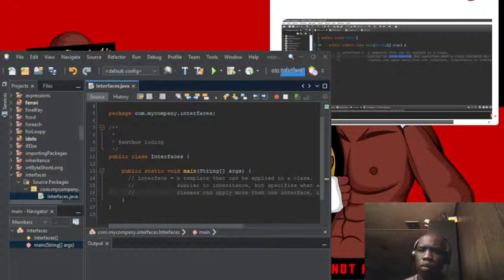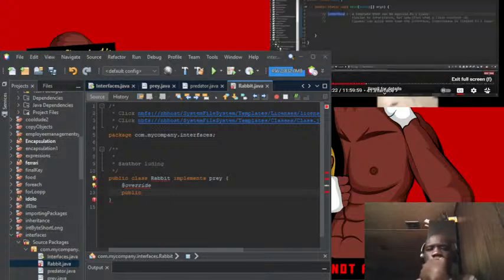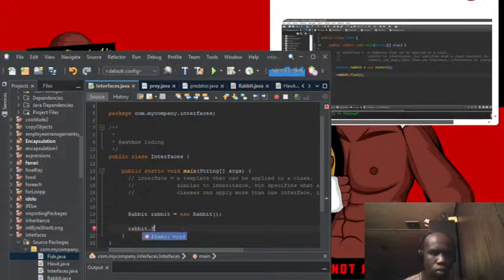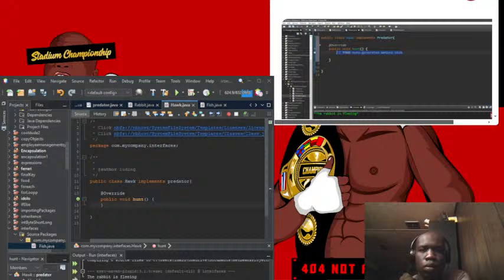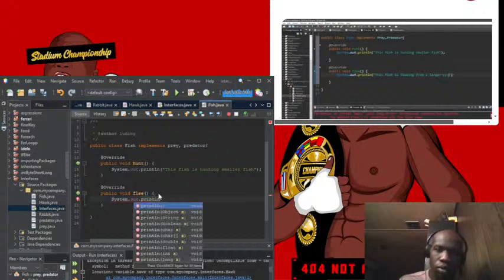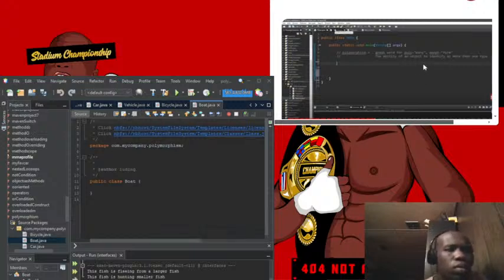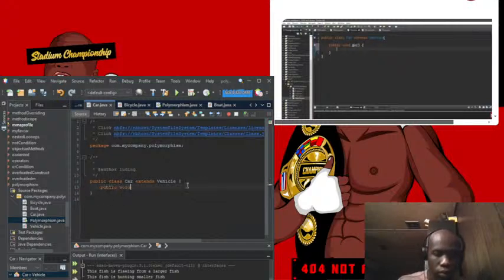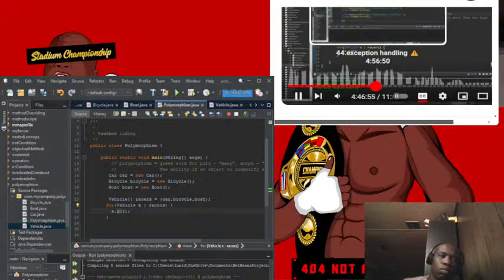one of one : Day 1 Learning java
shoutout to youtuber bro code.  i am using his tutorial videos  to learn java. link to the java tutorial vid im using down below